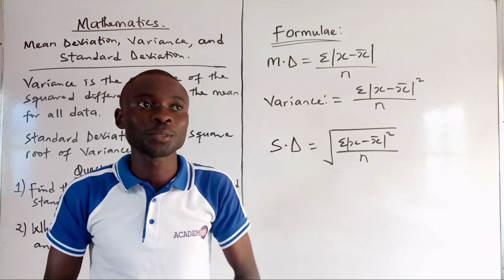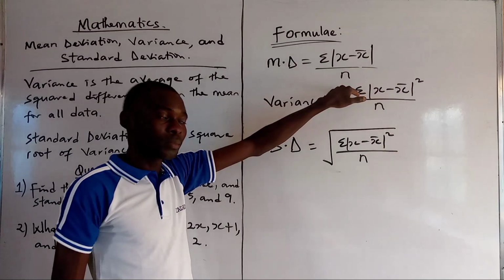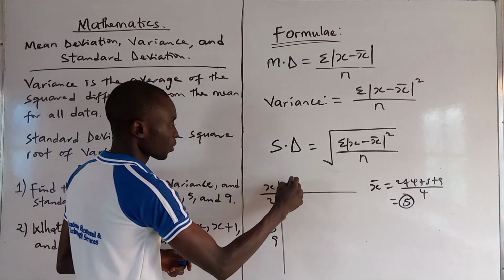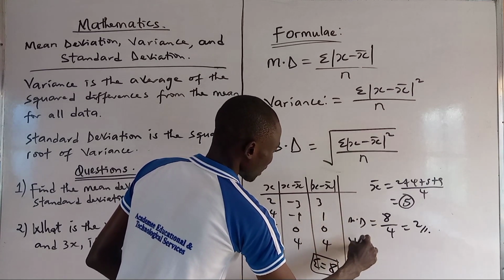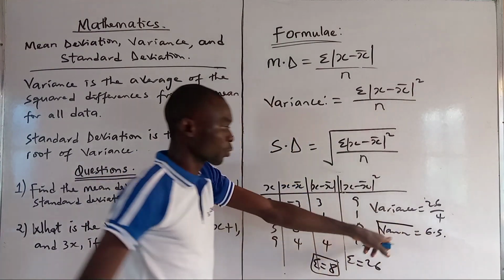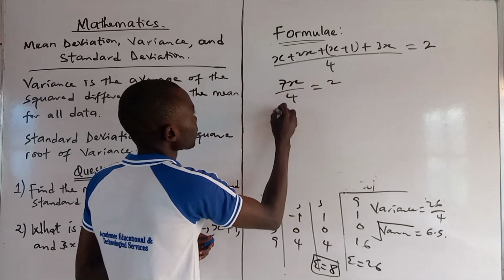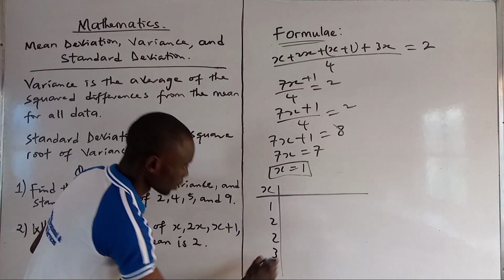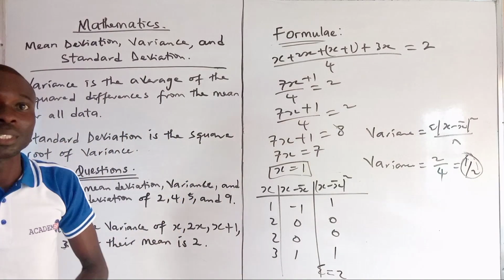MEAN DEVIATION , VARIANCE & STANDARD DEVIATION